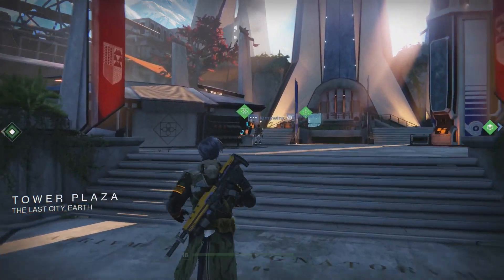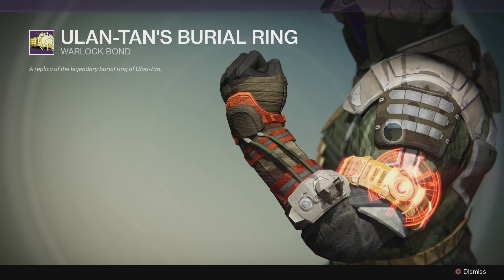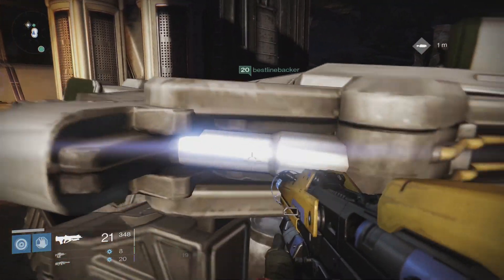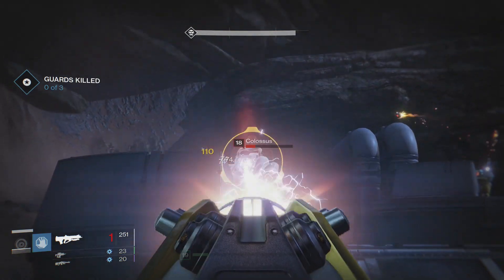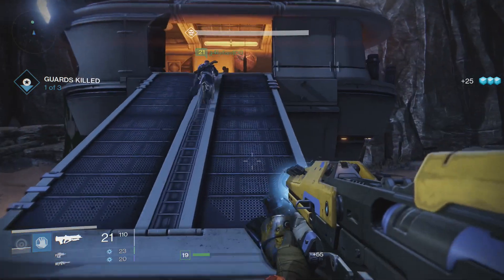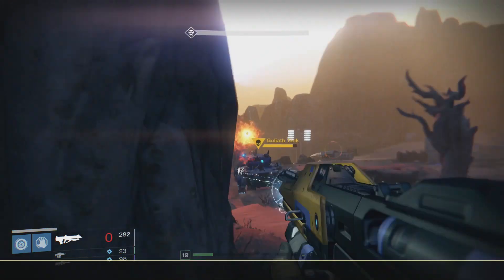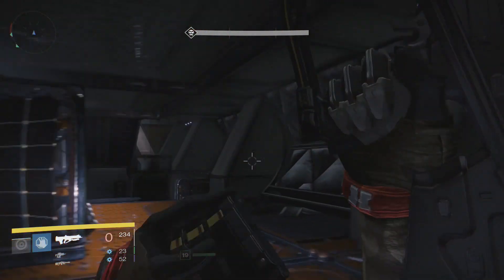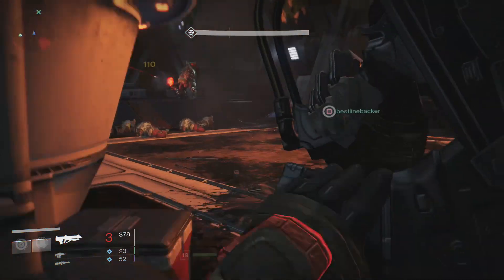Destiny PS4 Gameplay - Part 28 - CERBERUS VAE III